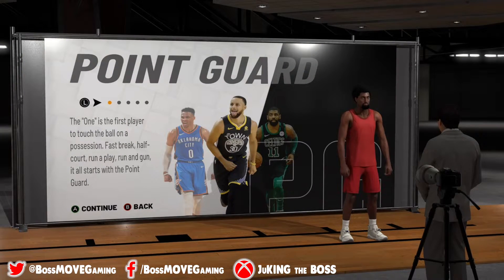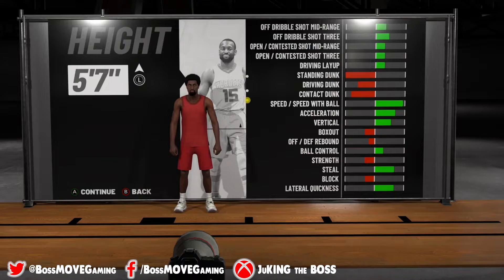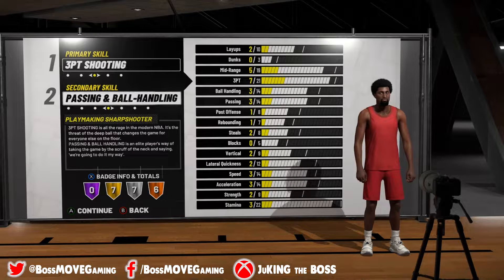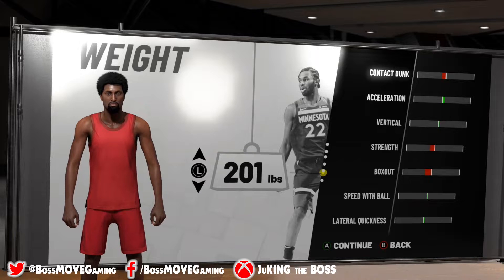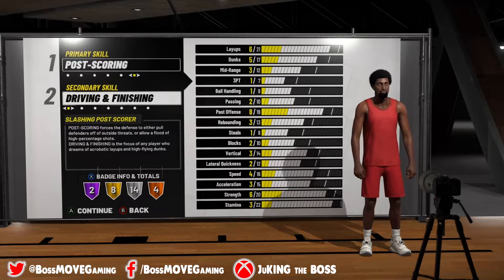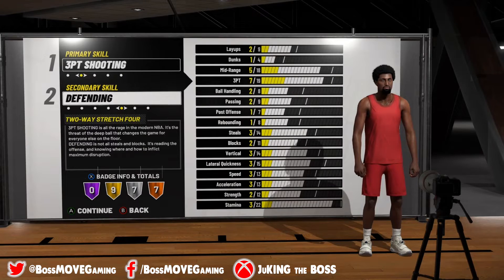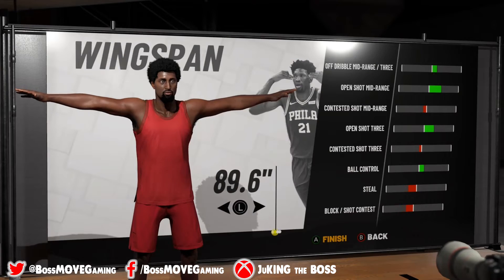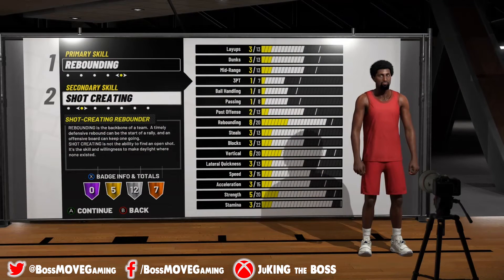NBA 2K19 - The COMPLETE Build List With Height Weight & Wingspan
This is a BIG WEEK in the 2K Community! The week people make a decision that will affect them for the rest of their lives. Choosing the first build in NBA 2K19. Here's a complete list of builds with height. weight. and wingspan. Enjoy

Which one do you like... so far?

🔻🔻🔻Follow Me🔻🔻🔻

▶️XBOX GT: JuKING the BOSS◀️